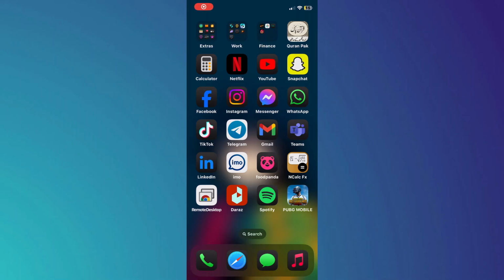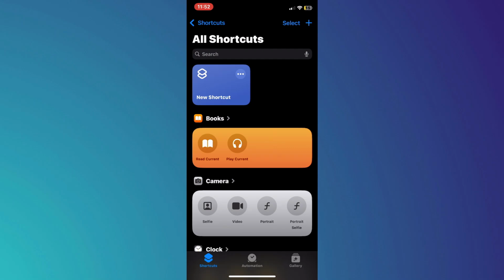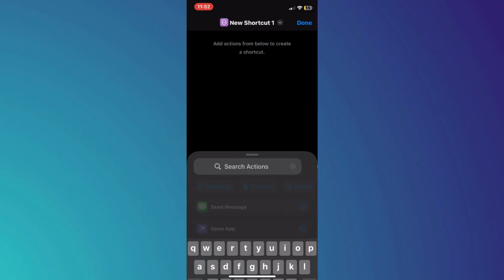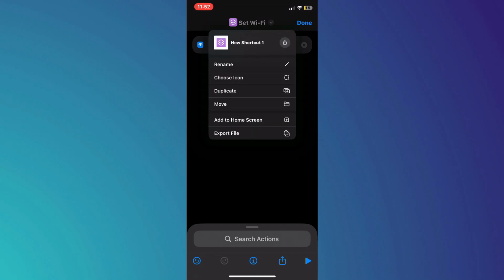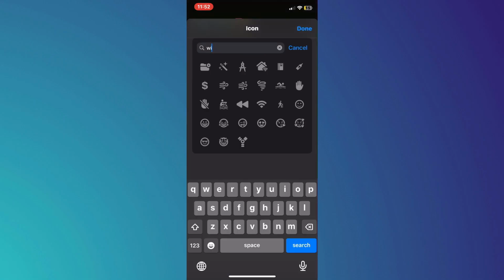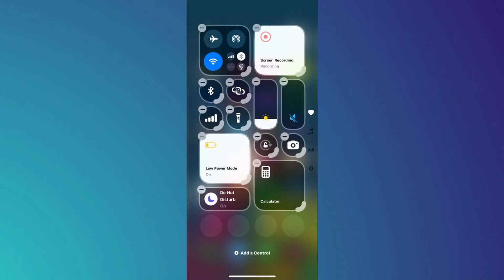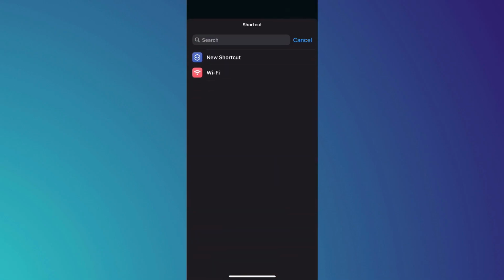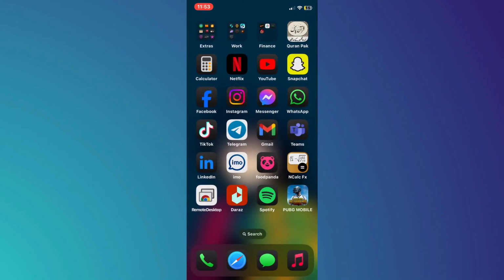How to Add Wi-Fi Toggle to Control Center on iPhone | iOS 18 Guide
In this video, learn how to easily add the Wi-Fi toggle to your iPhone's Control Center in iOS 18. This simple adjustment will allow you to access your Wi-Fi settings more quickly and efficiently. Follow along as we guide you step-by-step to customize your Control Center for a smoother user experience.